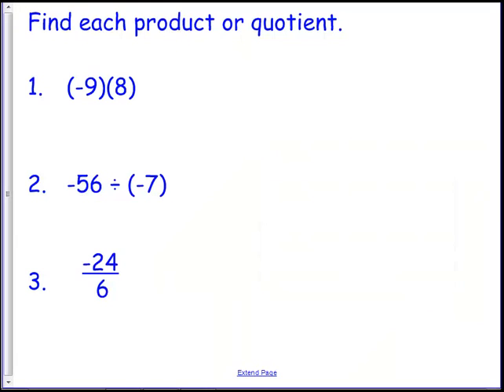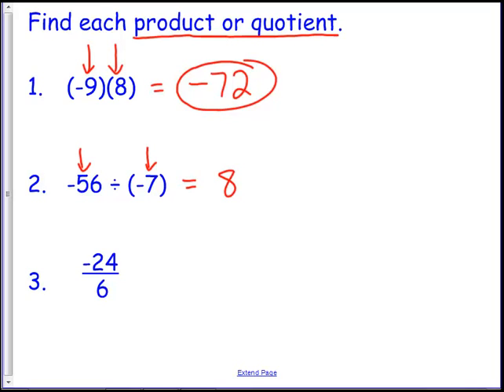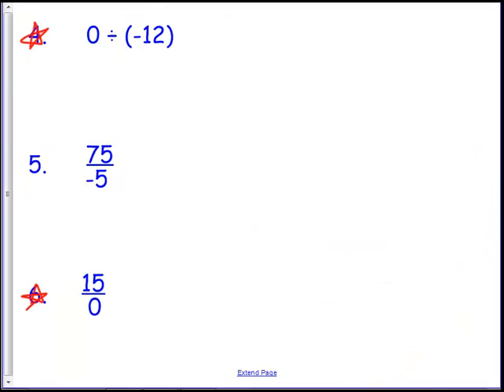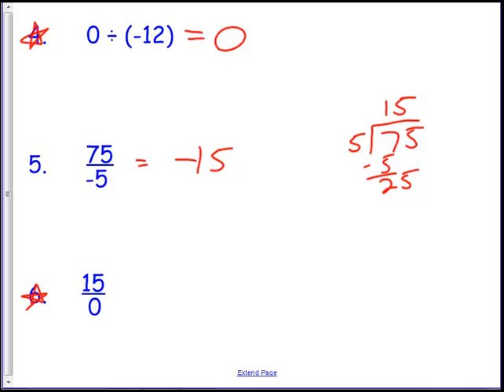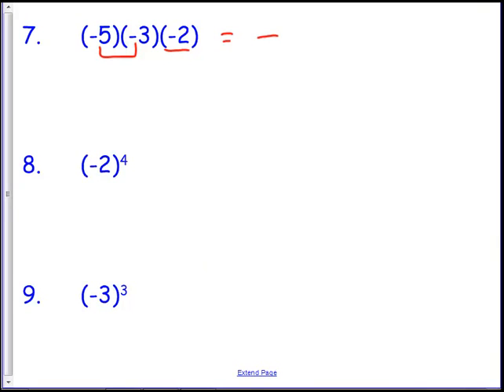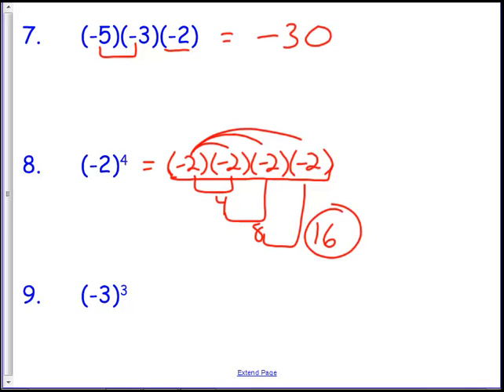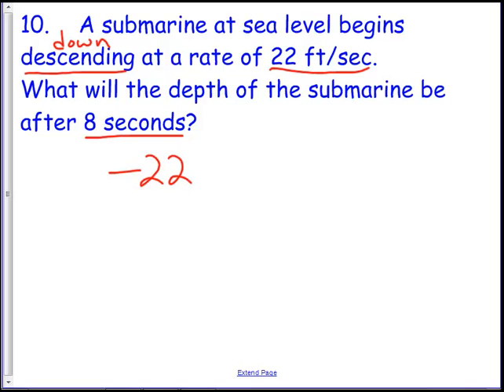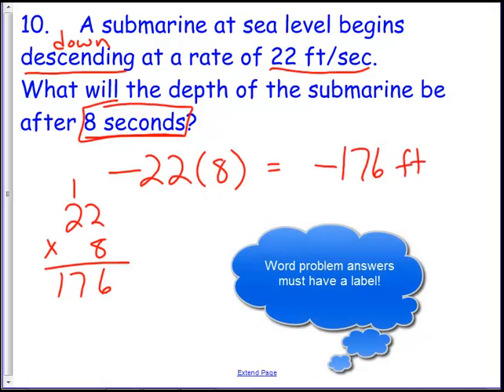Multiplying and Dividing Integers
Quick warm-up over multiplying & dividing integers; includes exponents and a word problem